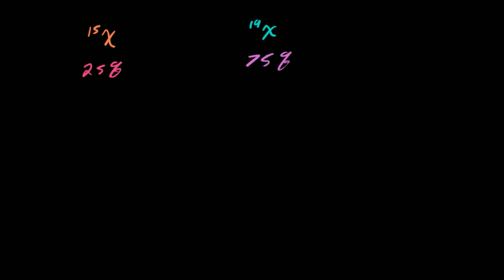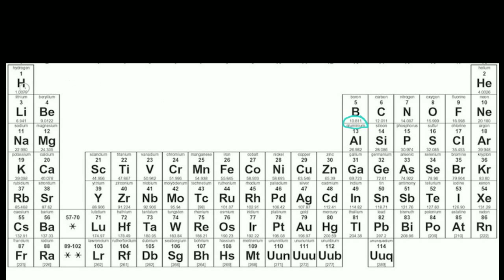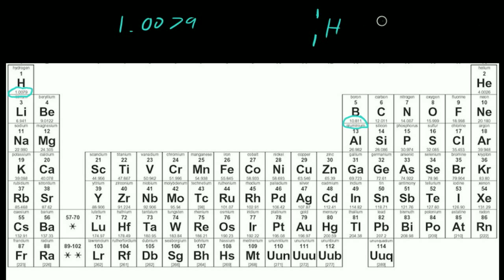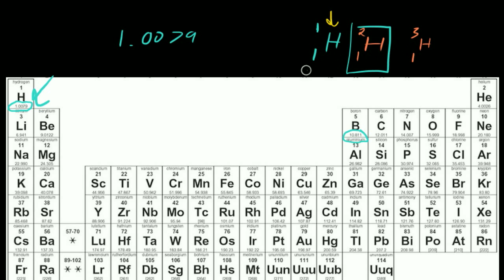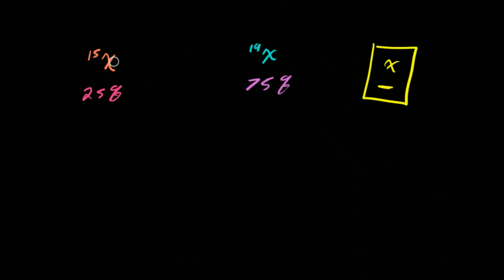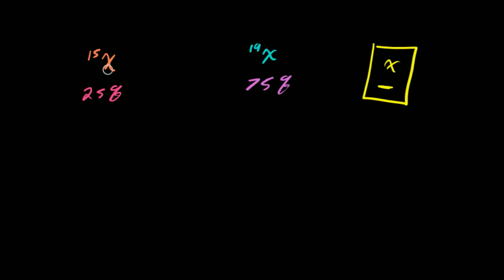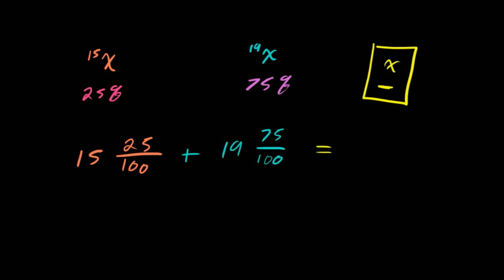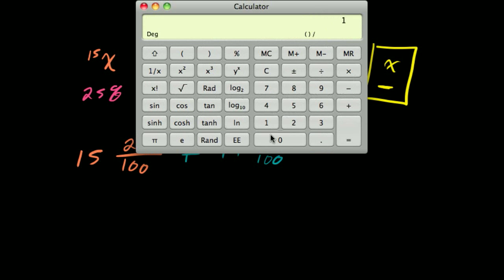Chem 1 Final Review 4